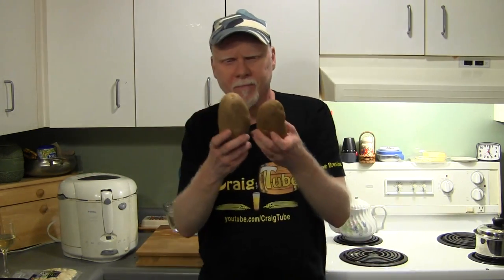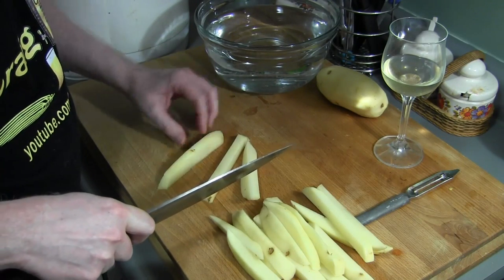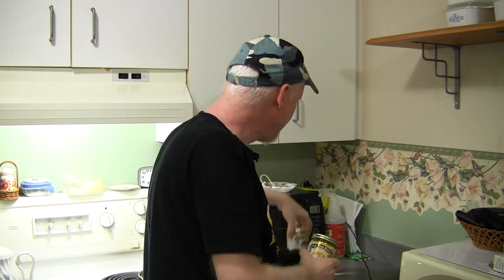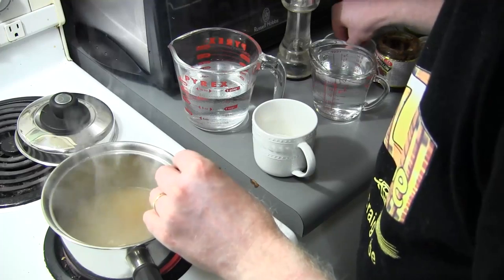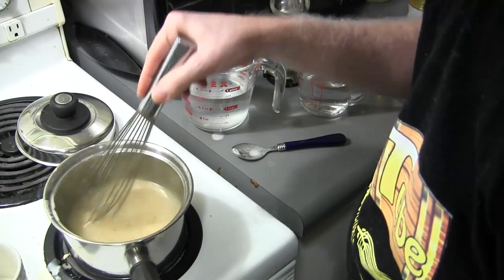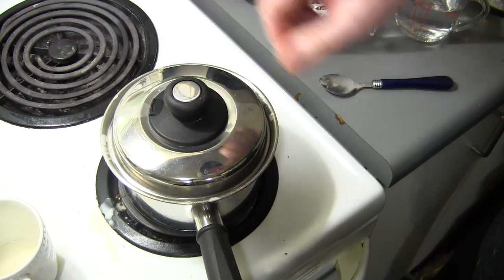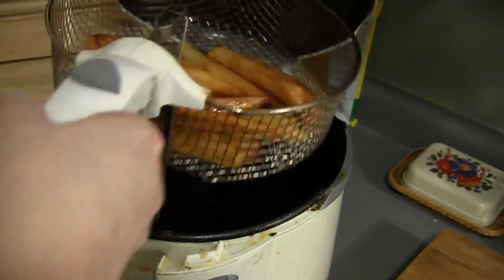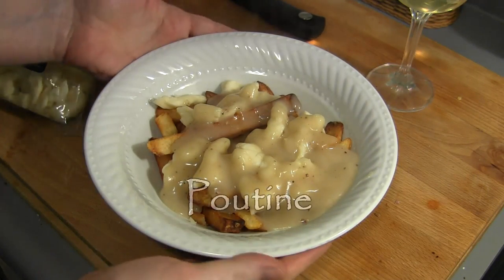Craig's Kitchen - Poutine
This is a Canadian classic "fast food" dish dating back to the late 1950's. In this video, I show how to make this traditional Canadian dish the way it was originally meant to be.